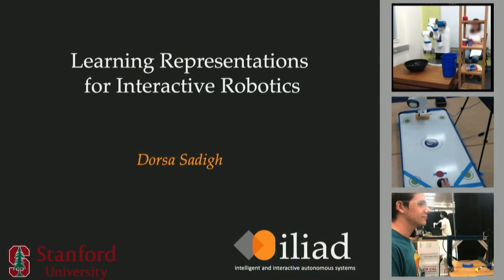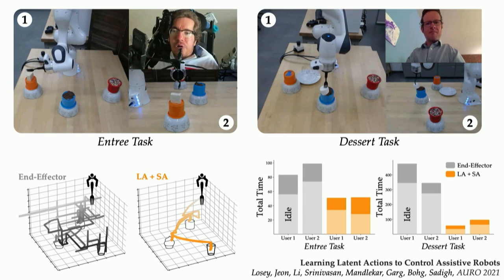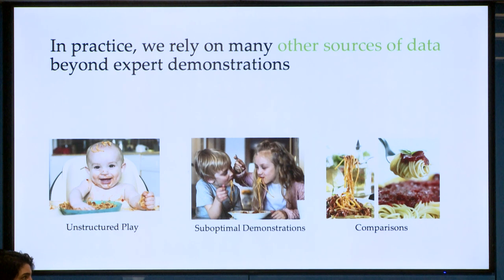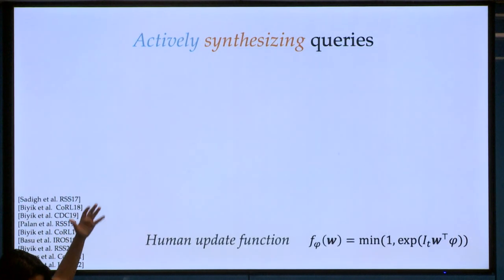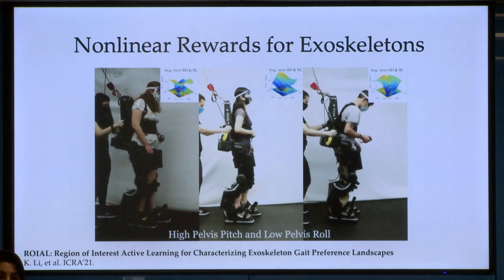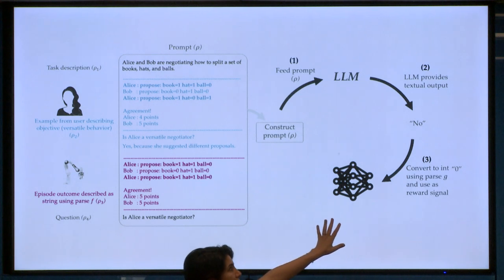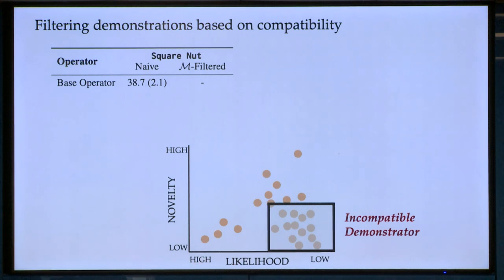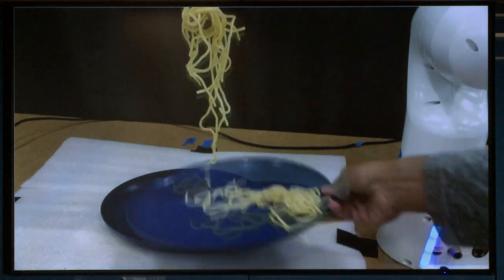MIT Robotics - Dorsa Sadigh - Learning Representations for Interactive Robotics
MIT - May 5, 2023
Speaker: Dorsa Sadigh
Seminar title: Learning Representations for Interactive Robotics